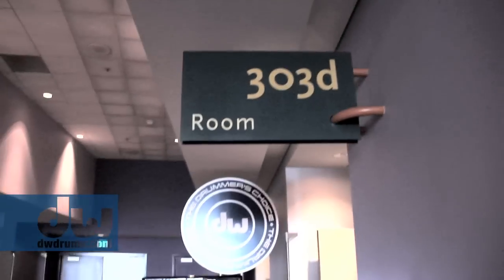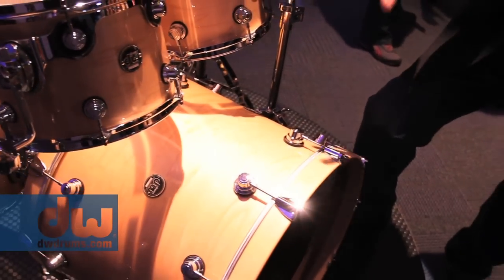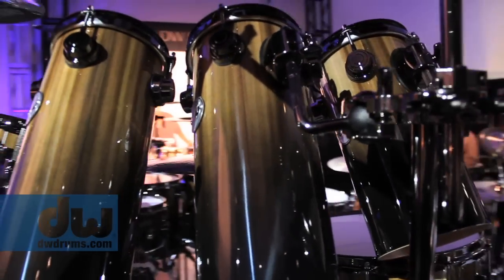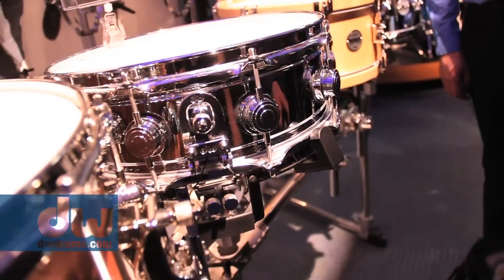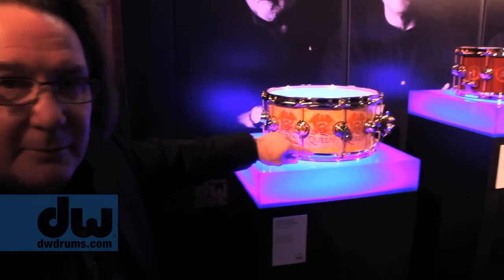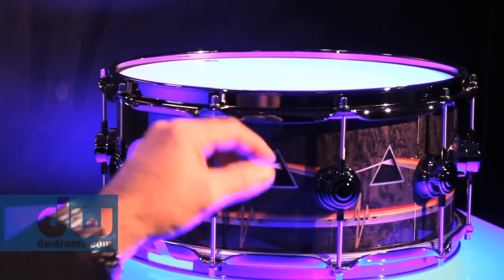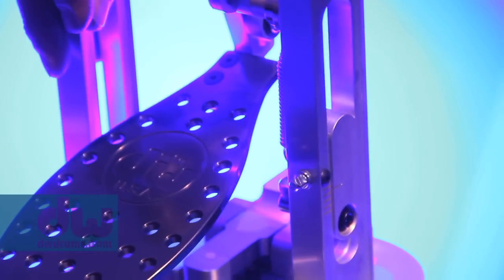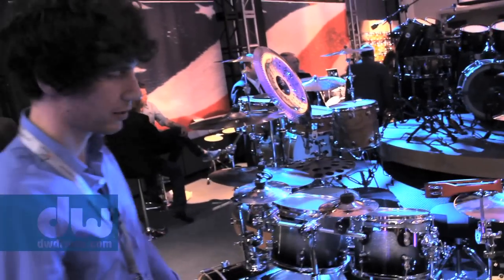2014 DW NAMM Booth Tour with John Good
John Good personally takes you through a tour of our 2014 NAMM booth.  Rich Sikra (Director of DW R&D) shows you DW's new Machined Direct Drive Pedal, and Ruben Steinhauser (DW Hardware Engineer) introduces you to our all new Concept Hardware and Accessories.

We'll be happy to announce the fine details of our 2014 product lineup via our social networks, and more detailed product videos, and more info on our websites in the coming weeks.